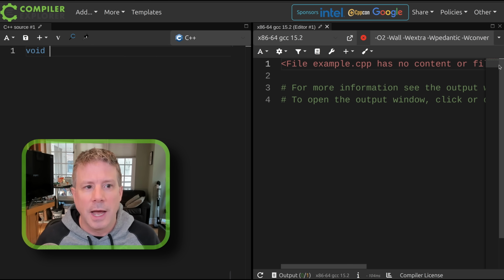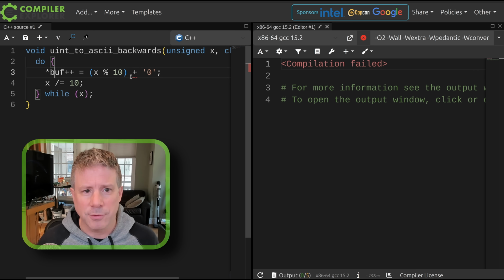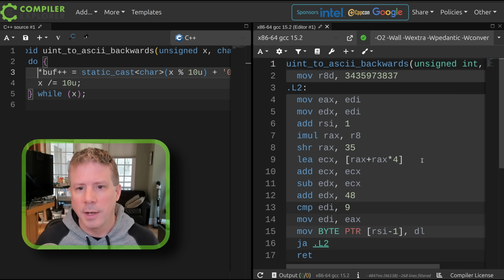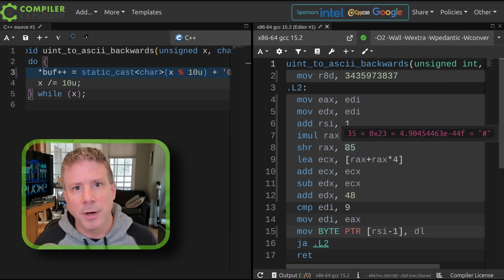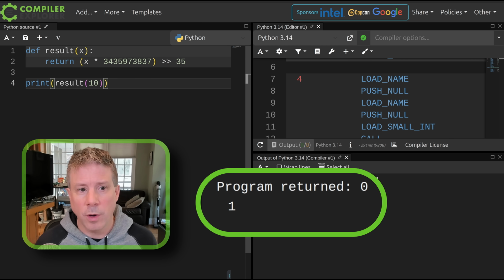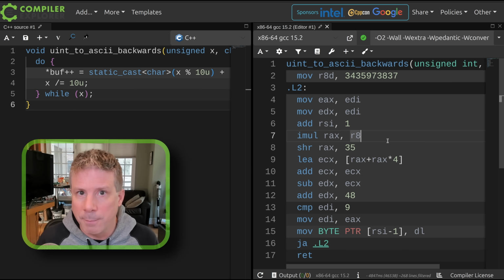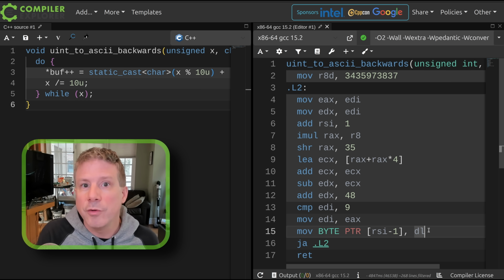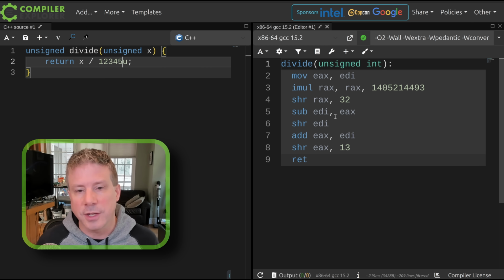[AoCO 7/25] Division by a Constant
Day 7 of the Advent of Compiler Optimisations - Division by a Constant

Yesterday, we learned how compilers can optimise division by a power-of-two. But can they do something clever with other constants? Let's see!